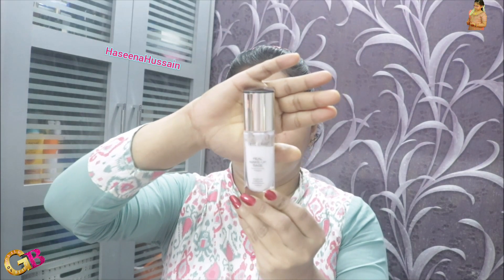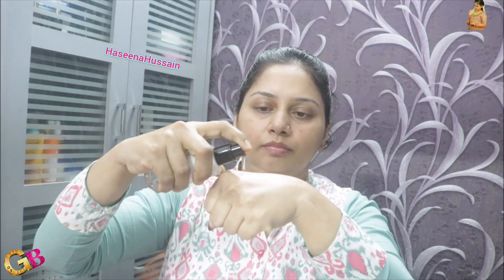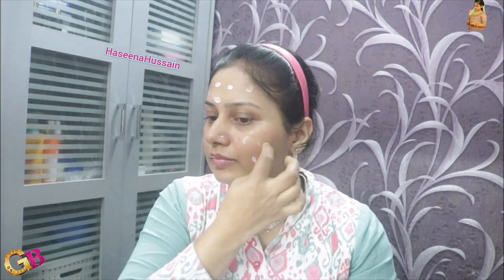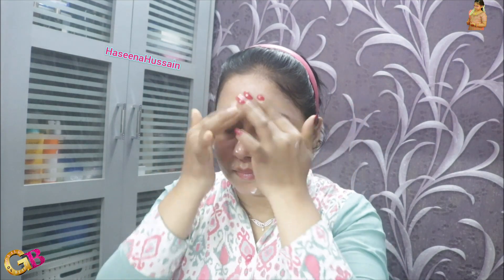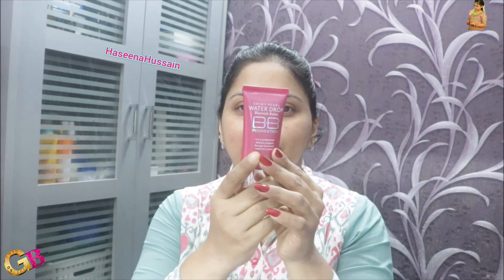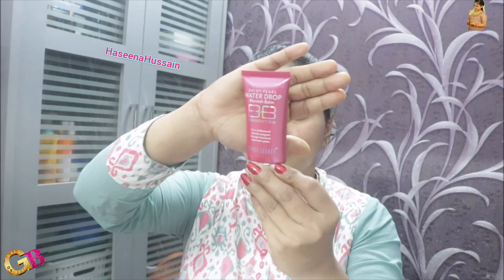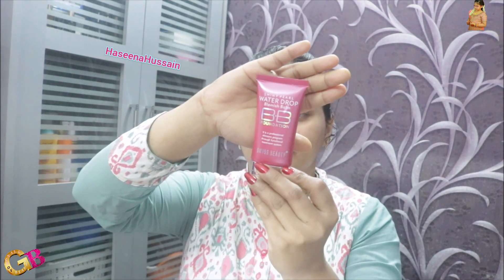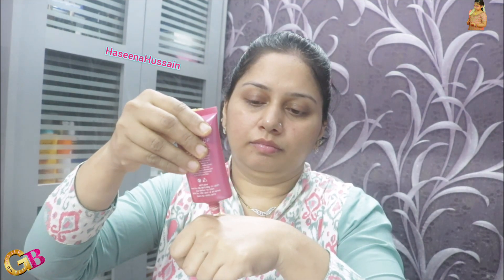എയ് അവൾ മേക്കപ്പ് ചെയ്തതായി എനിക്ക് തോന്നുന്നില്ല / Natural Makeup Look/No Makeup Makeup Look 2023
glanceofbeauty Natural Nude Makeup Look 2023/Nude Makeup Look 2023/No Makeup Makeup Look 2023 #2023